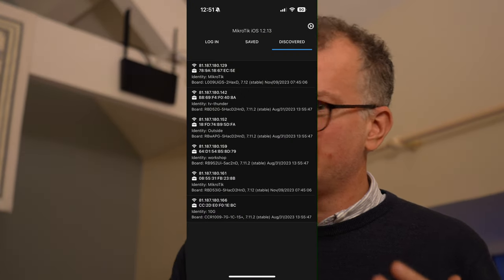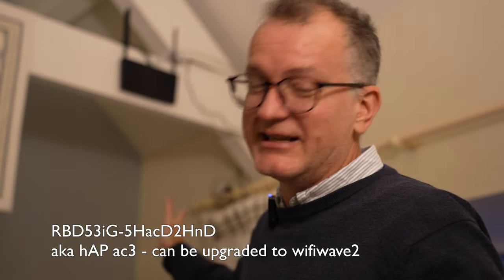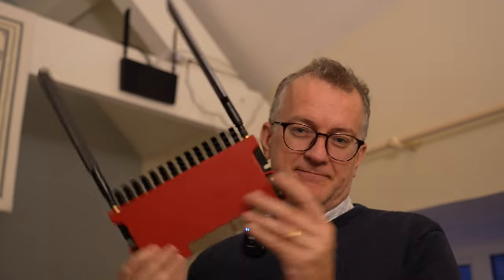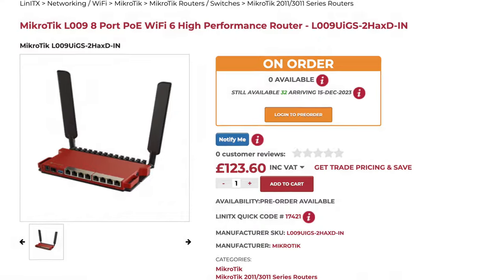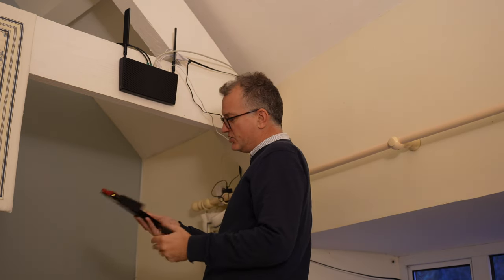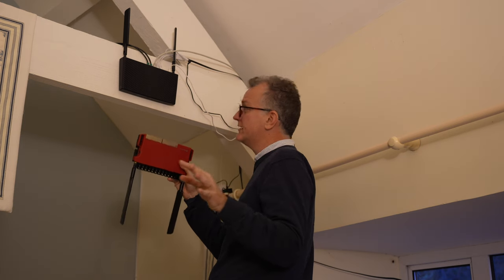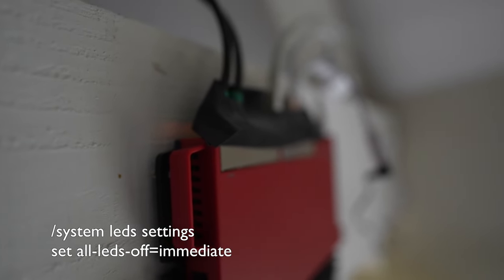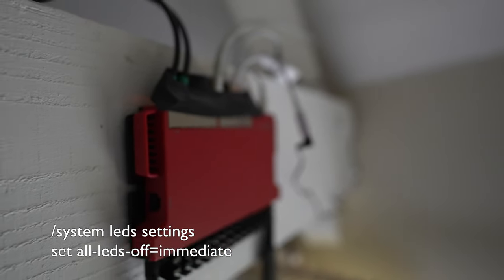Mikrotik wifi5 to wifi6 - A warning